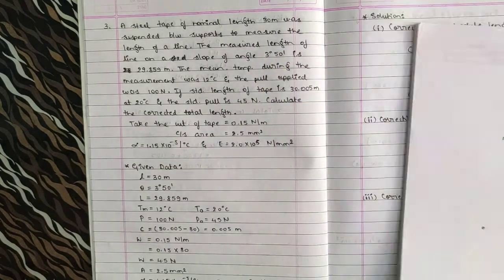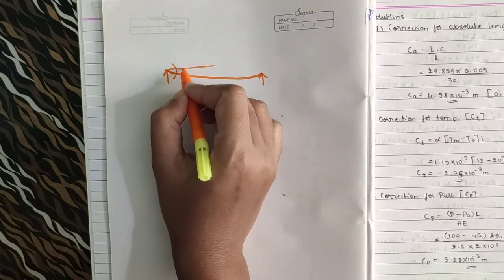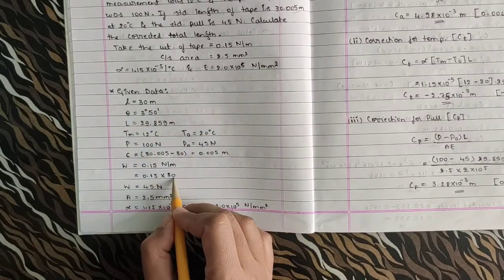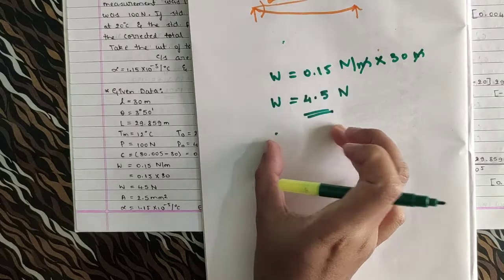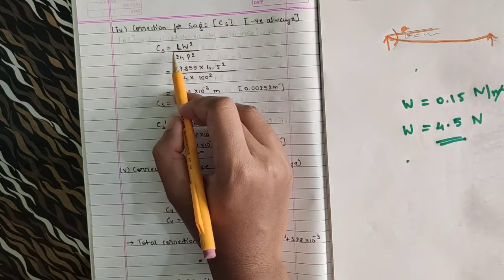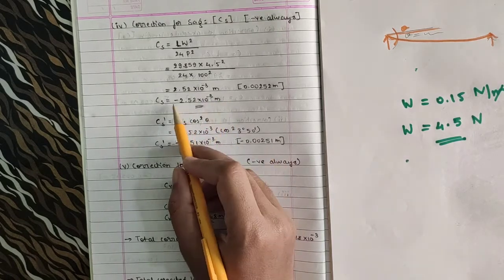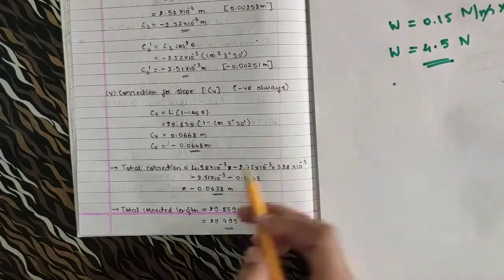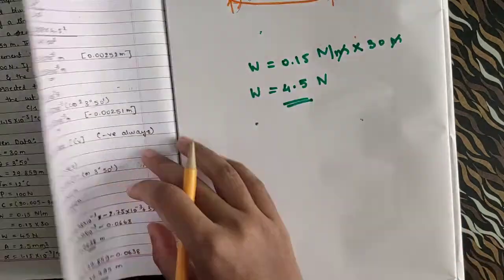Numericals on Taping - 2